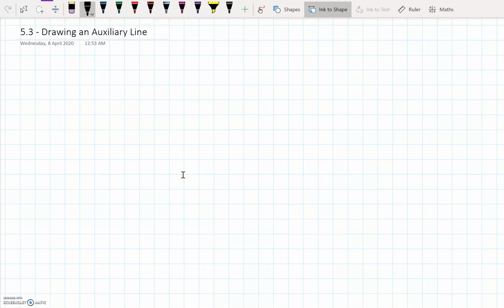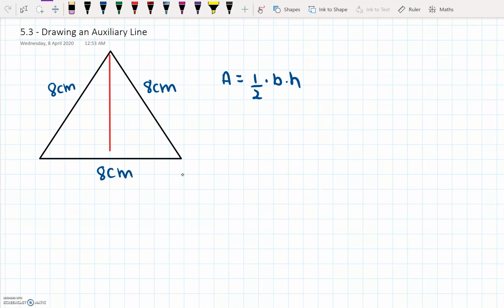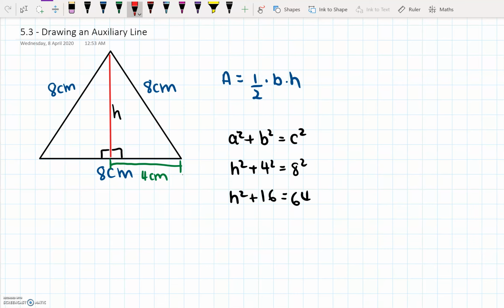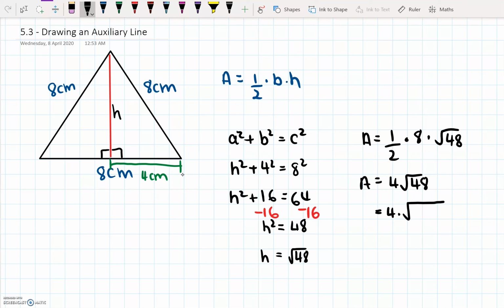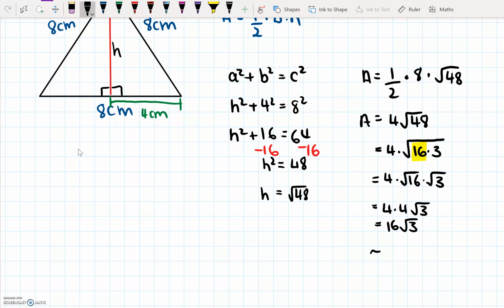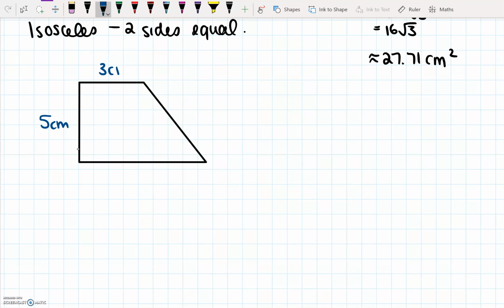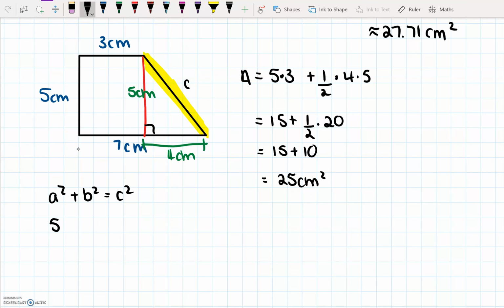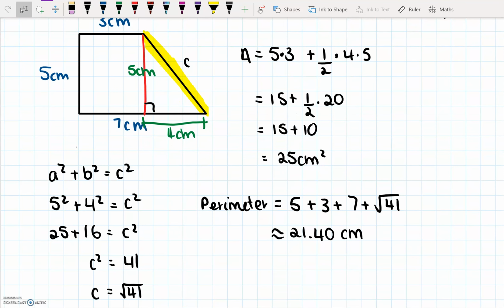vwo2 - Mathematics - Ch5 - 5.3 - Drawing an Auxiliary Line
vwo 2 Mathematics - Chapter 5
5.3 - Drawing an Auxiliary Line
Numbers and Space
Pythagoras' Theorem

Hoofdstuk 5